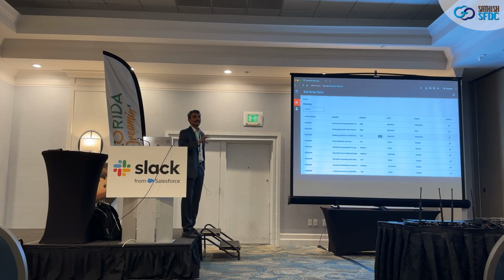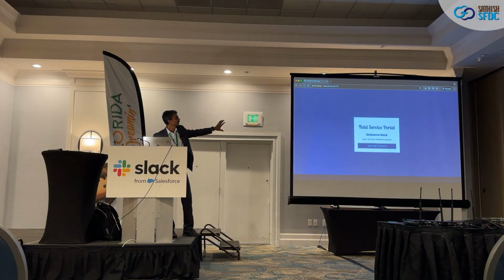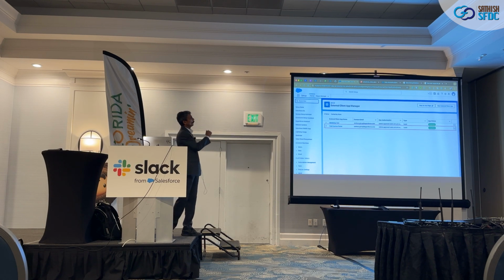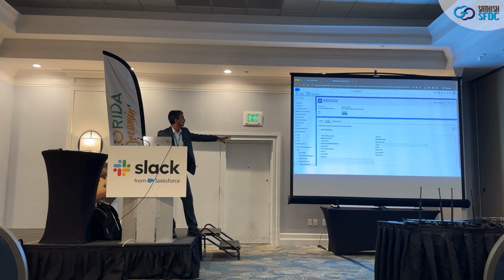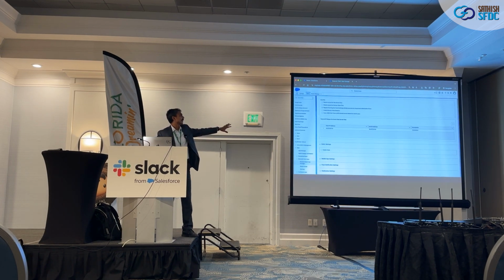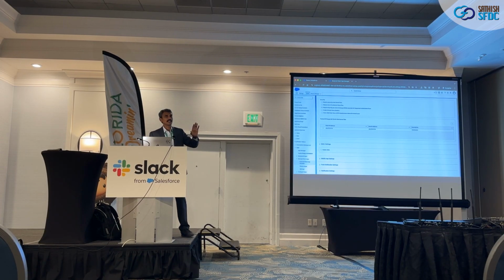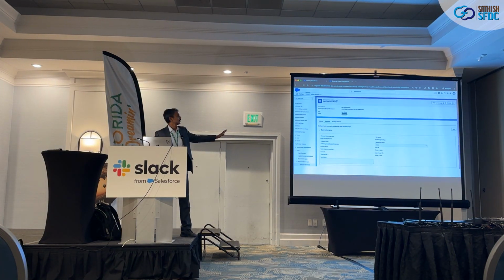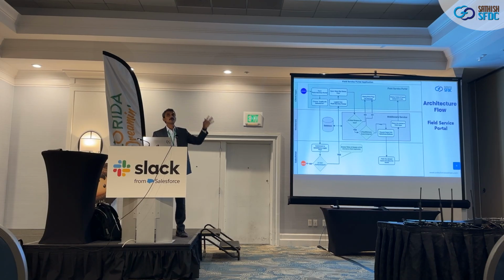Secure Salesforce Integrations with Custom Scopes | OAuth 2.0 Use Case – Field Service Portal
In this video, we dive into Use Case 1 from the session “Secure Access to Salesforce Data Using Custom Scopes.”
This use case demonstrates how OAuth 2.0 and Custom Scopes can be applied in a real-world Salesforce integration scenario using a Field Service Portal.

You’ll learn how Salesforce ensures least-privilege access when external applications interact with Salesforce APIs. Instead of granting broad permissions, custom scopes allow integrations to access only specific actions, such as viewing assigned cases or updating case status.

🔍 What this video covers:

How OAuth 2.0 secures Salesforce integrations

What Custom Scopes are and why they matter

Field Service Portal integration architecture

Restricting API access to specific actions

How middleware validates scopes before calling Salesforce APIs

Preventing unauthorized access even if access tokens are compromised

Strengthening security using IP range restrictions

This use case is especially valuable for Salesforce Developers, Architects, and Integration Specialists working with external systems, middleware platforms, or API-based applications.

If you’re designing secure Salesforce integrations, this video will help you apply security principles practically and effectively.